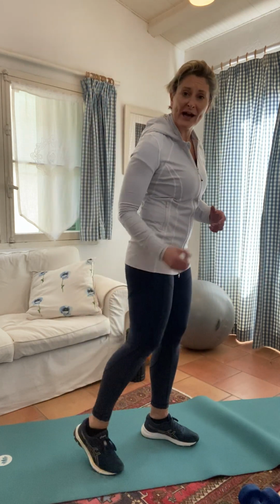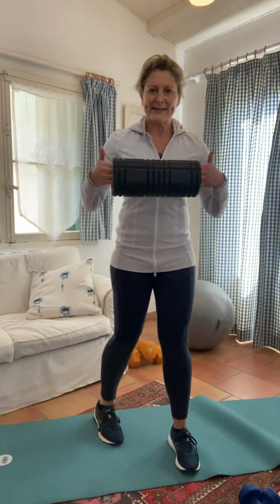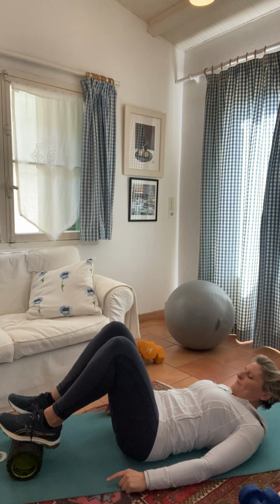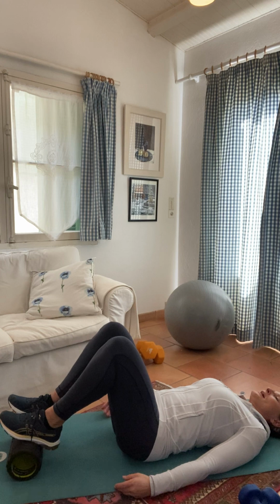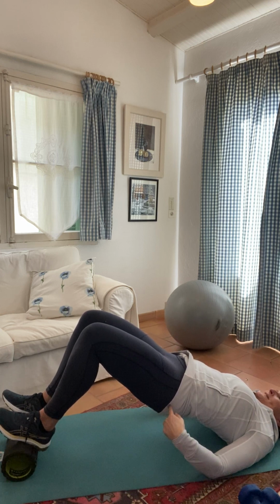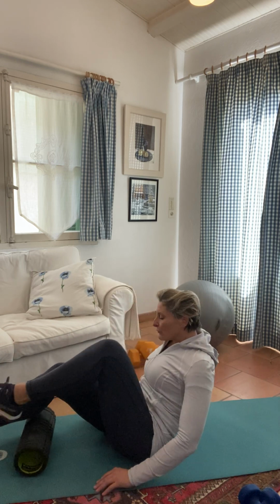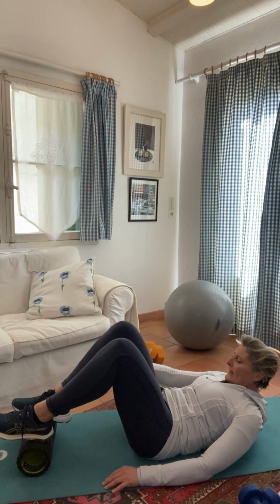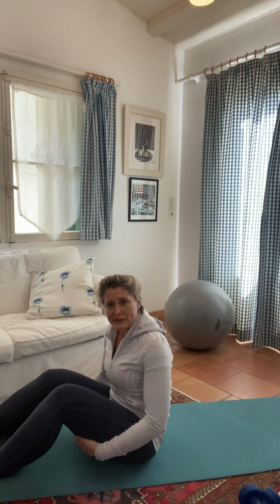Workout Wednesday - Hamstring Curls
Welcome to March! We know many people are starting to get out and get active once again - running, tennis, skiing, so we want to focus on whole body strength and in particular the waist down.

This month will include hamstrings, calves, glutes and knees.

In todays video @zana_morris offers a step by step guide to a hamstring curls. Did you know that strength in your hamstrings is great for posture, takes pressure off the back and makes the world of difference to your knees.

Give it a try and let us know how you get on!